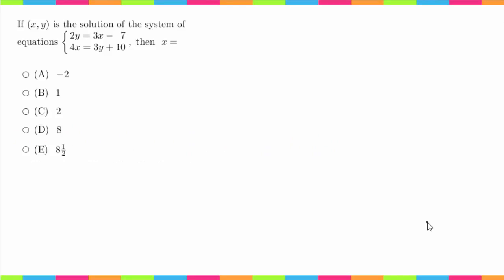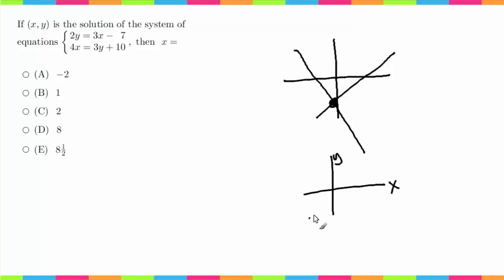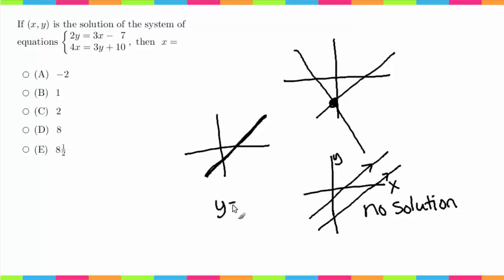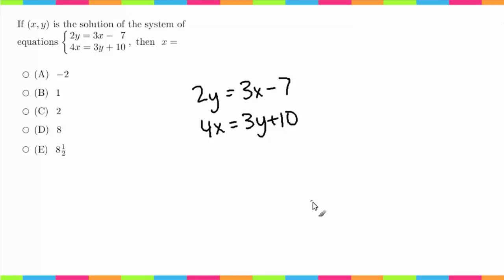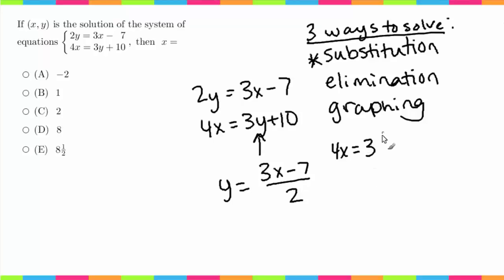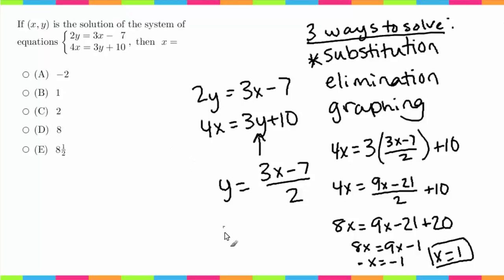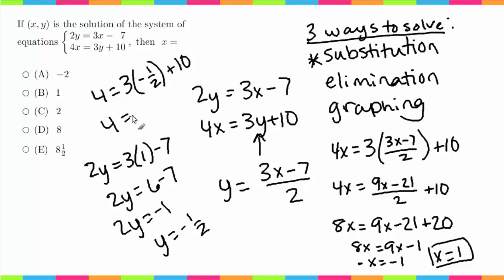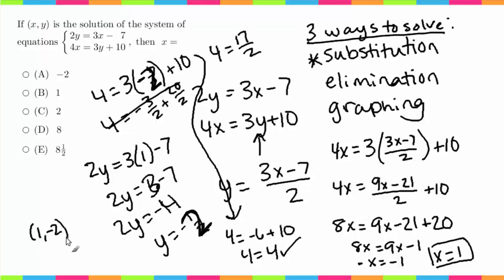MDTP Mathematical Analysis Readiness Test (MR): Solution to #9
MDTP Mathematical Analysis Readiness Test Answers MA

New Here?
Welcome! I’m Nicole, and I’m a professional Tutor. Nice to meet you! In this free video series, I solve questions from the MDTP Mathematical Analysis Readiness (MA) test.

I recommend that you pause the video after I read the question, and try to do it yourself. Then, watch how I do it (remember to keep an eye out for shortcuts!), and check your answer.

Feedback/Requests?

The question in this video is NOT my own. The question can originally be found on the MDTP